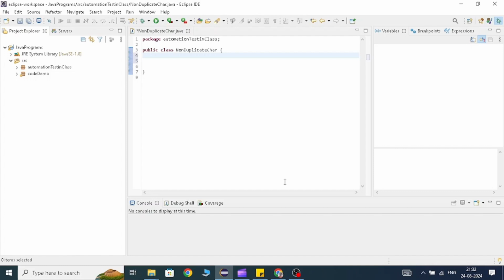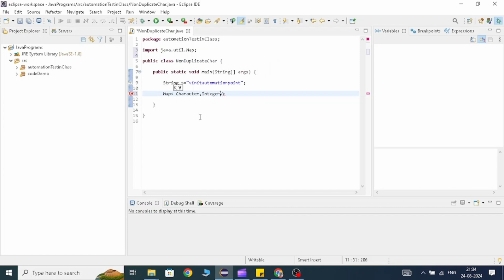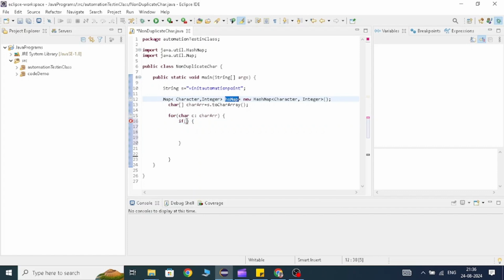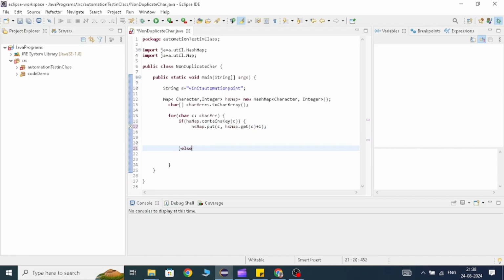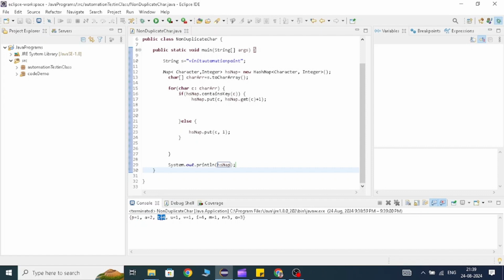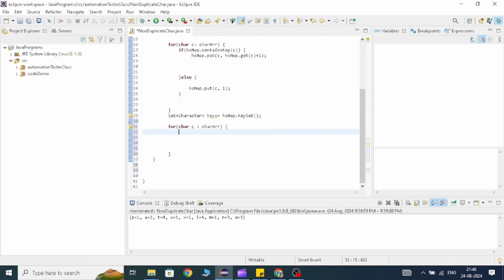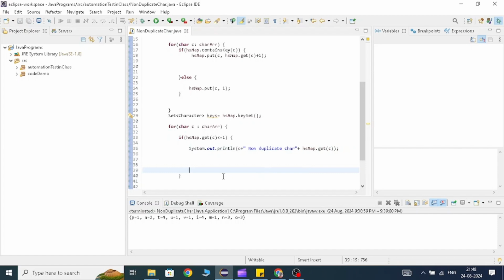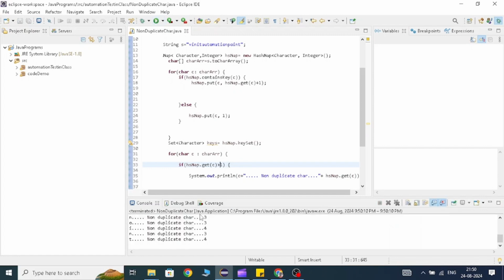How to find non-duplicate characters in a string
In this video, we’ll show you how to write a Java program to find the first non-duplicate character in a string. We’ll use a HashMap to count the occurrences of each character and then determine which character appears only once. This tutorial will guide you through each step of the code, from creating the HashMap to iterating through the string. Whether you’re a beginner or looking to refresh your Java skills, this video provides a clear and practical example to enhance your coding abilities.